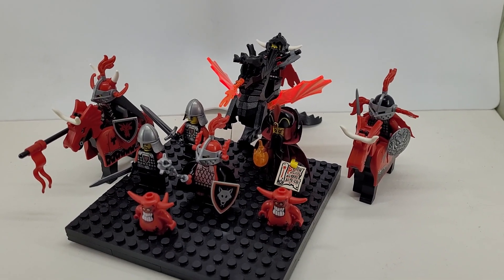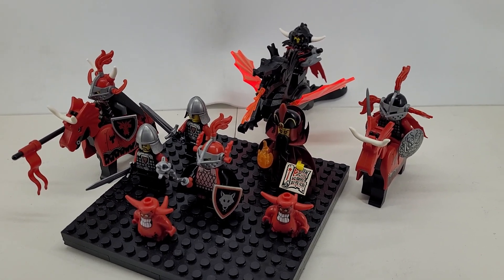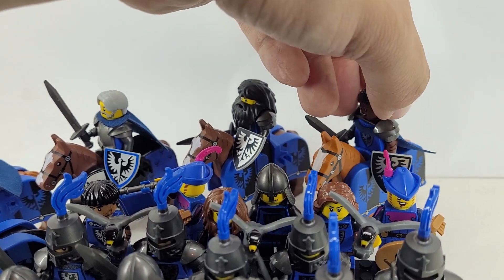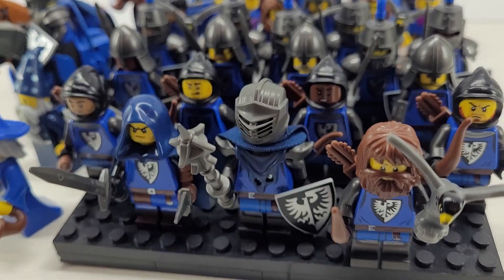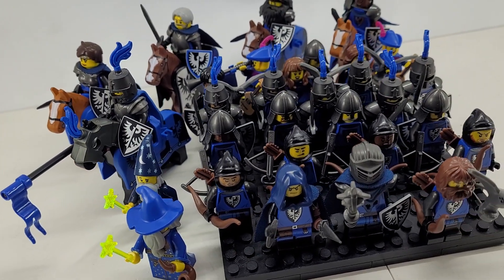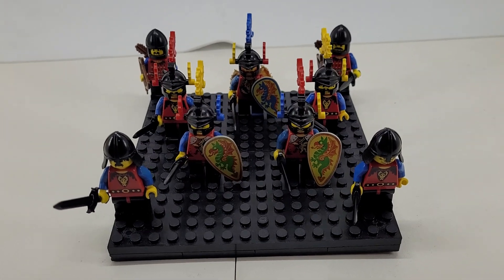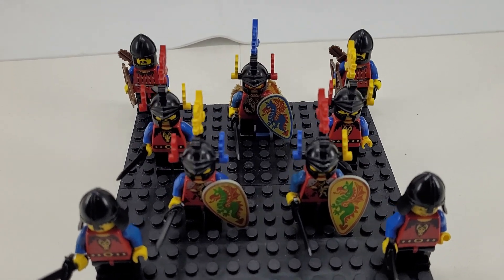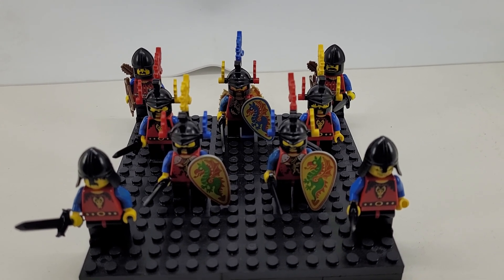Lego castle knights- Army Update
Black falcons

Dragon Knights

Dragon Masters

Lego Minifigures